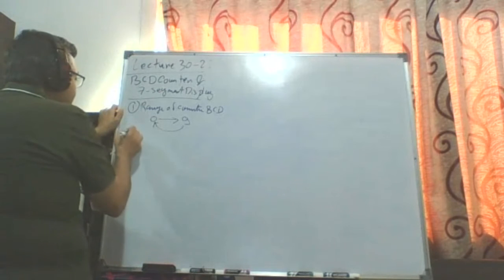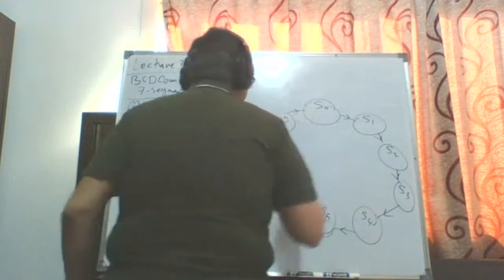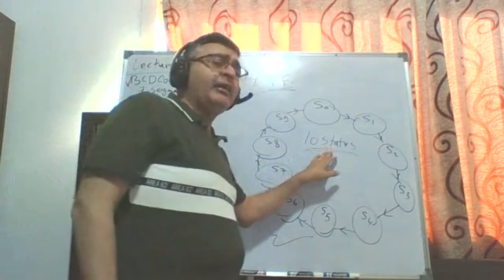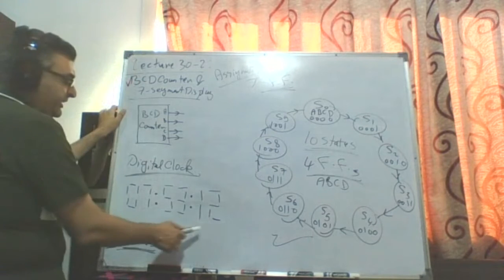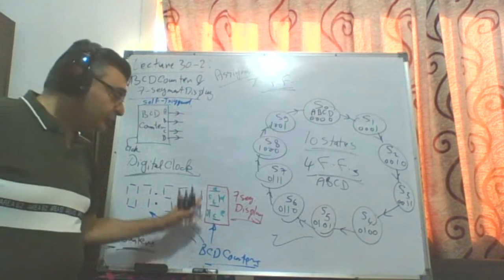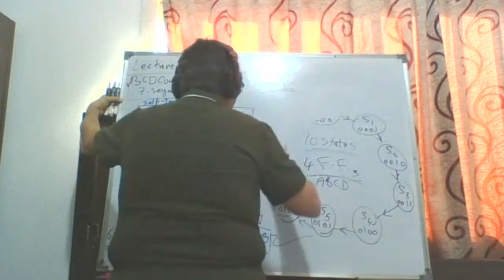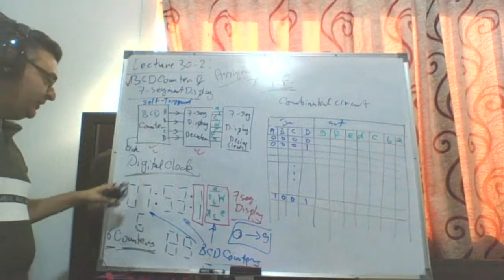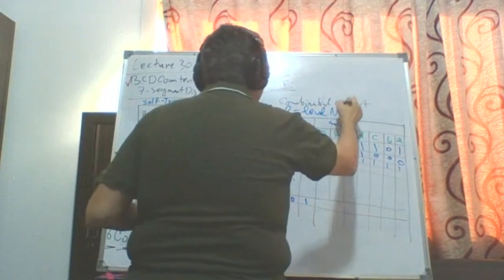30 02 BCD Counter and 7 segment Display